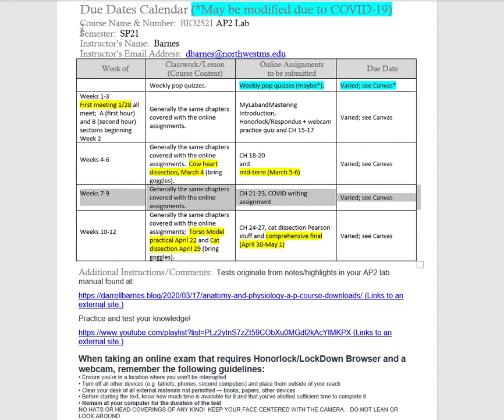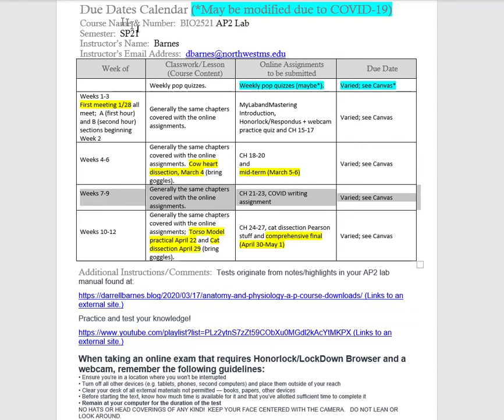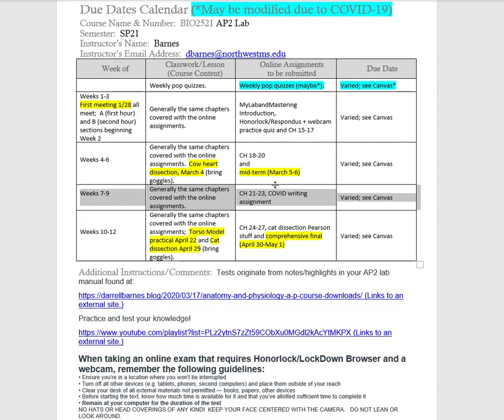Due Dates Calendar | My second step getting started with Canvas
My second step when getting ready to jump into Canvas is to develop a Due Dates Calendar for the course.  This is done in conjunction with development of the syllabus.  I make a statement in the syllabus that a separate due dates calendar is available.  My school is particular about conforming to certain templates when setting up the due dates calendar and syllabus.  I make every effort to comply.
A due dates calendar is important because due dates are part of setting up Canvas assignments.  Due dates are part of the handrails of Canvas along with Modules which I discuss in other videos.
I place the due dates of major tests and in-class activities in the due dates calendar; otherwise, I give approximations and direct the student to check Canvas for specifics.
I include some basic critical resources in the due dates calendar along with basic instructions regarding online testing.  I also add a statement regarding the possible modification of the due dates calendar due to COVID-19.
My first step was to develop an overall class schedule so that I could know classes which could be linked together to minimize the number of times I have to give announcements and minimize the number of Canvas shells I need to work in.  That is covered in another video.

Brother Barnes/Darrell Barnes